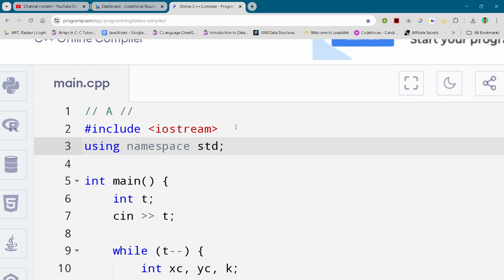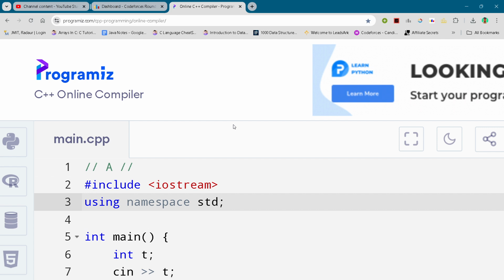Codeforces Round 965 Problem A. Find K Distinct Points with Fixed Center Full Solution In C++